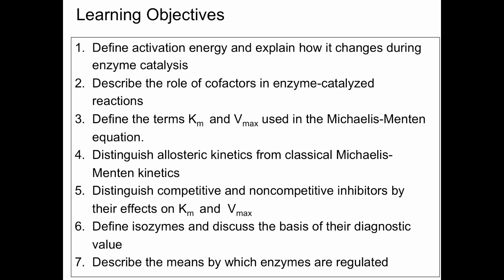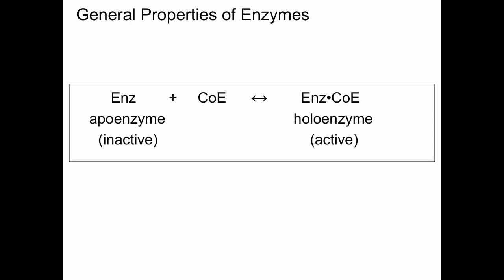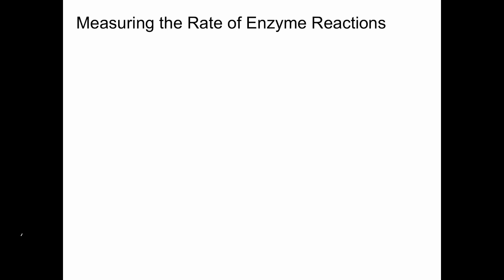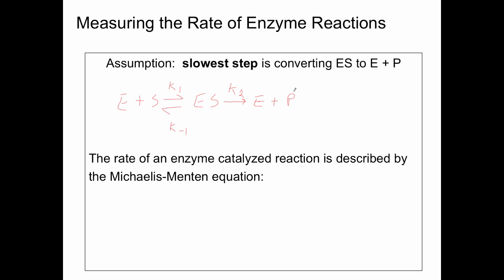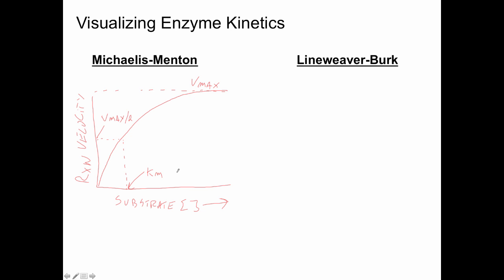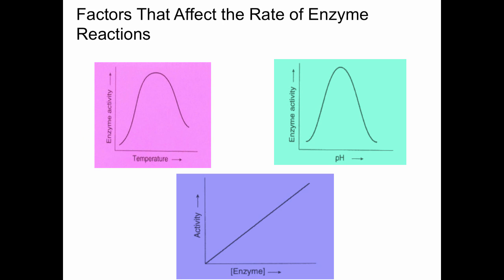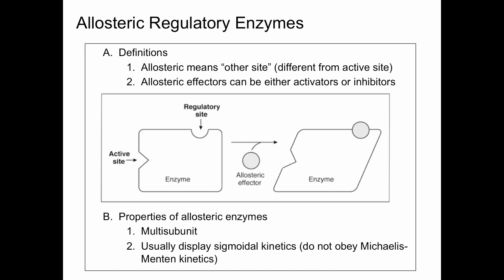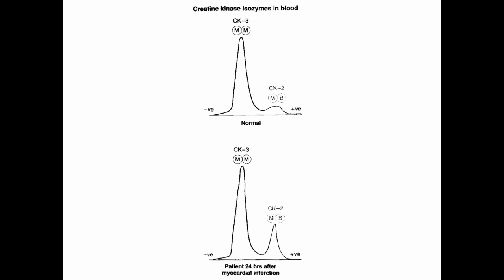Enzyme kinetics Self-learning Module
This self-learning module on enzyme kinetics is designed as a primer for more advanced material on pharmacodynamics and pharmacokinetics.